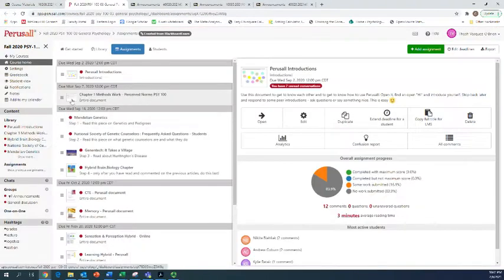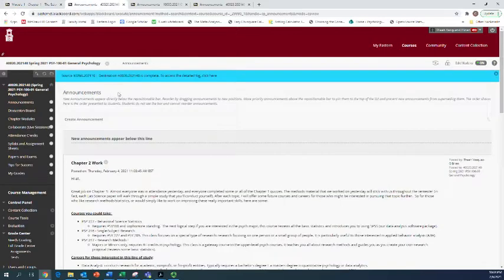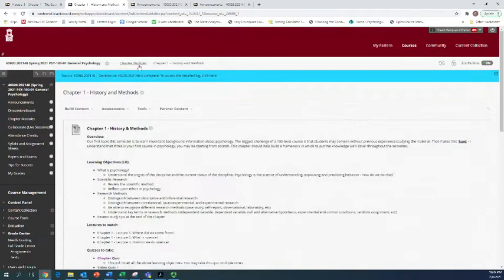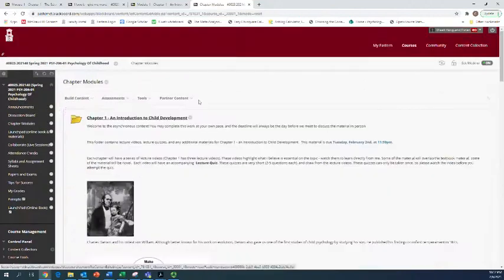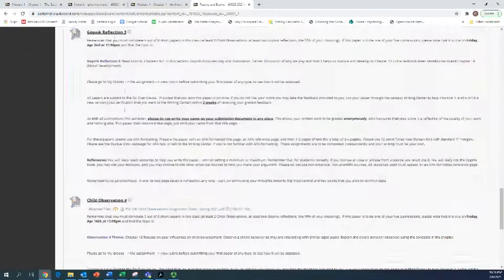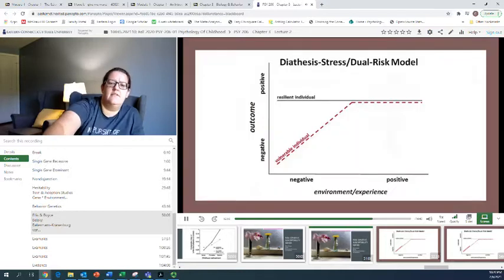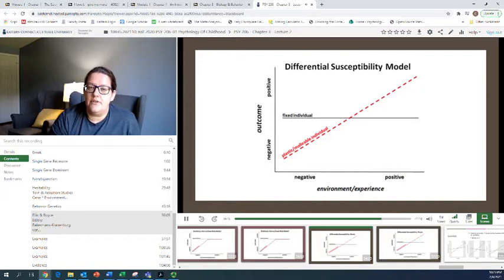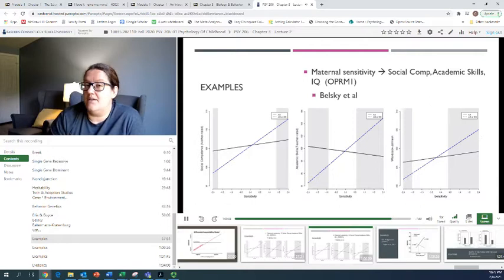TCVO Blackboard Classes Fall 2020 and Spring 2021 default